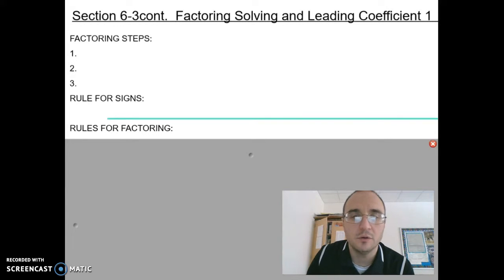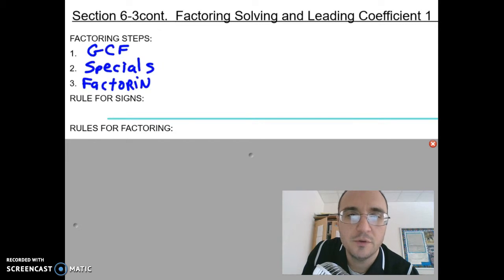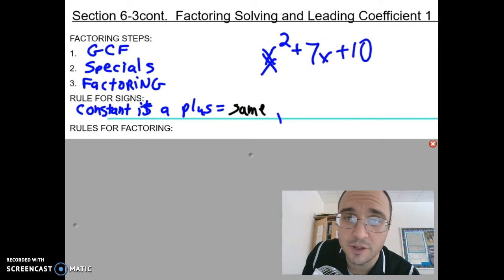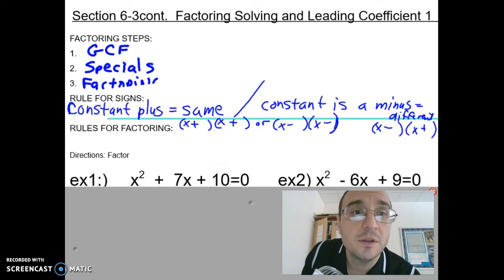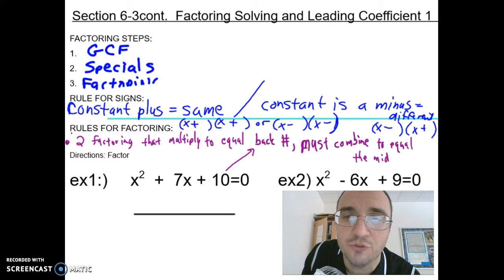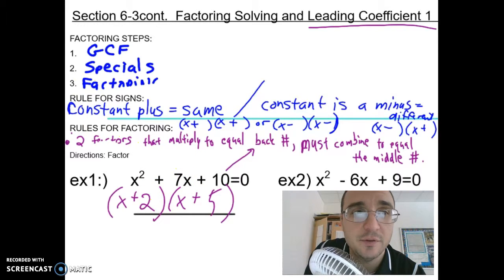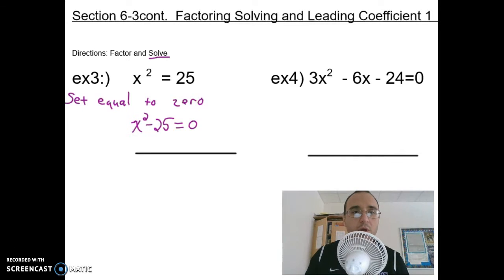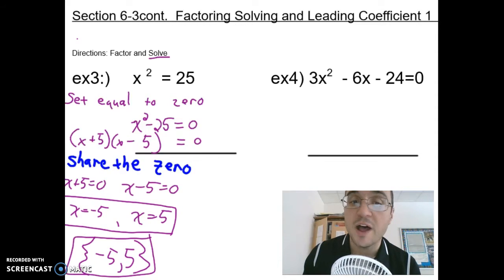Factoring Leading Coefficient of 1